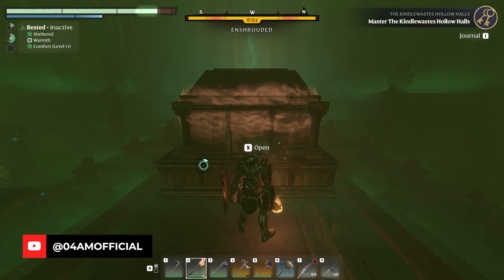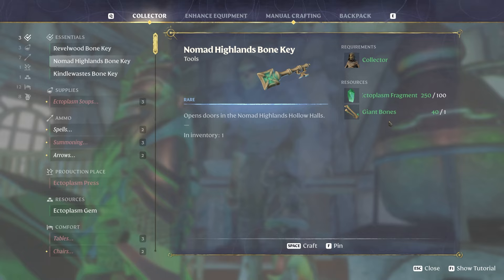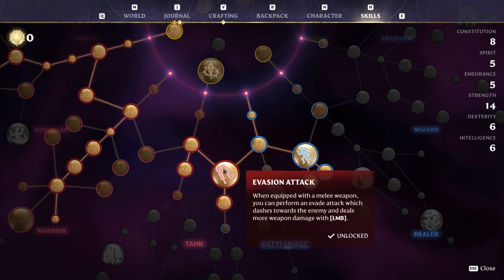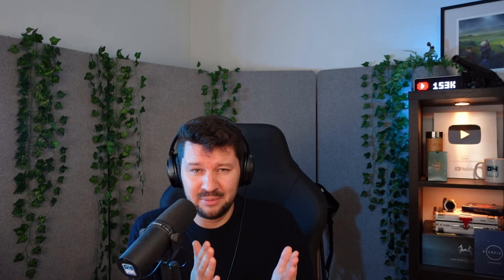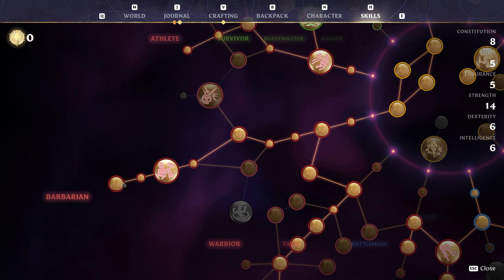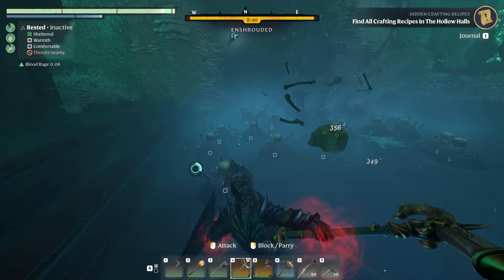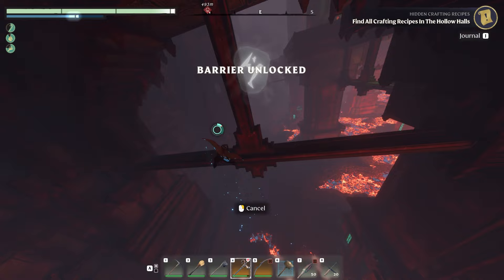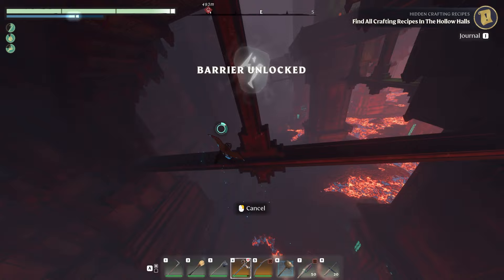Enshrouded ULTIMATE Hollow Halls Guide - Solo Build & Essential Tips & Tricks!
Here's my Ultimate Guide to Hollow Halls Dungeons in Enshrouded! The Hollow Halls are challenging dungeons filled with Hollow enemies and bosses which drop new loot, including Legendary items with Sacred bonuses. In this Essential Farming guide filled with tips and tricks, I share my Hollow Halls Solo build for Enshrouded with useful tips to efficiently farm the dungeons for the new loot. Need more Ectoplasm Fragments or Shards? This Enshrouded guide got you covered! Deal with the Cyclops boss in no time, farm Giant Bones and gear up with these recommended items to solo the Kindlewastes Hollow Halls with ease!

0:00 The Ultimate Dungeon Guide
0:47 Great Servers With Discount!
0:59 VERY IMPORTANT!
1:30 Where To Start?
2:10 Unlock All Dungeons
2:35 Ectoplasm Press
3:00 Dungeon SOLO Build
5:42 Recommended Armor
6:42 Best Weapons vs Hollow
7:44 Weapons I Use
8:13 Insane Damage Skills
8:56 Must Have Consumables
9:28 FAST Clearing Strategy
10:55 Special Rooms
11:21 Boss Encounter Tips
12:51 Ectoplasm Farming
13:30 BEST Item To Farm For?
14:08 Share Your Thoughts!
14:30 Join The Discord

🤝 Business & collaboration:
info@04AMofficial(dot)com